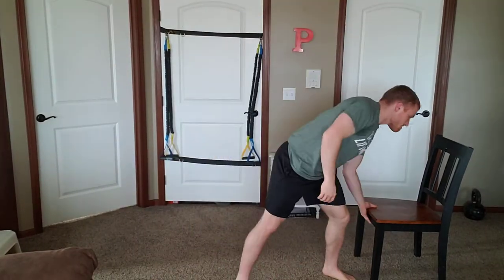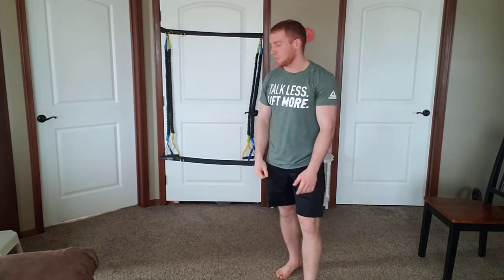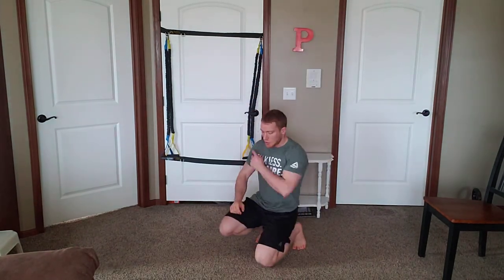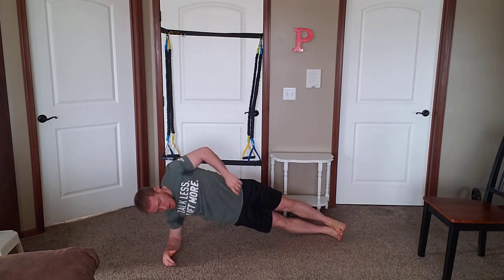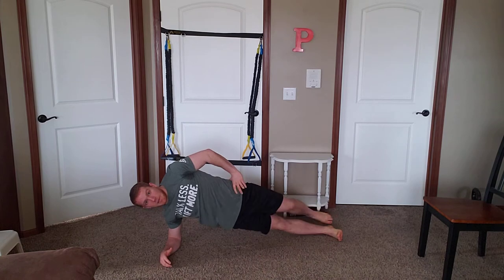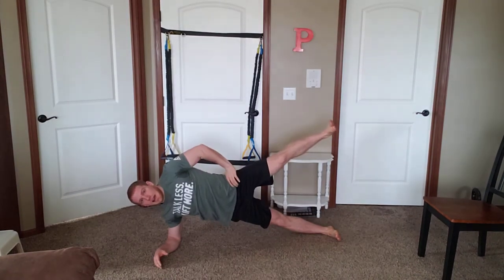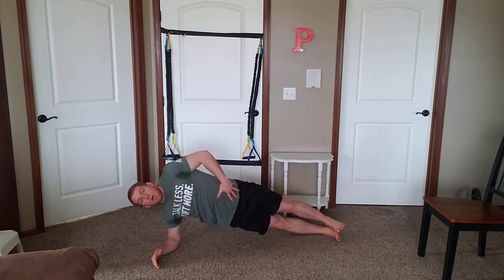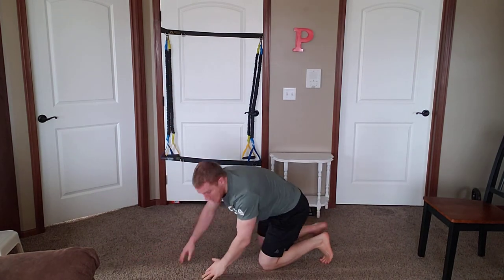Side Plank -Core Series-